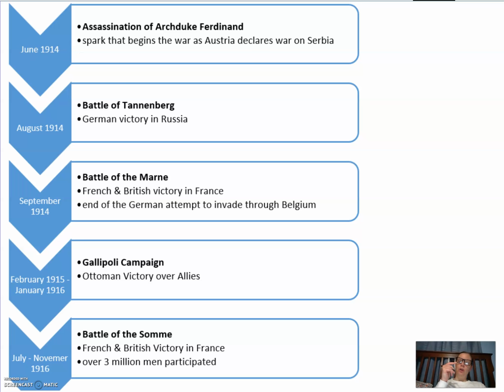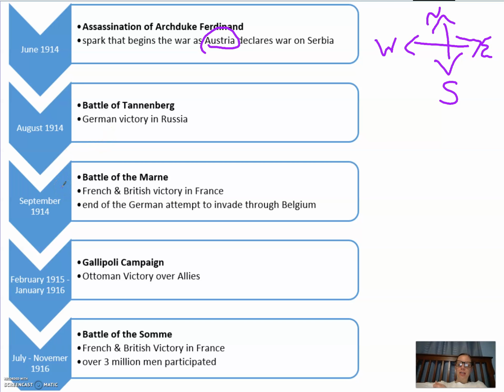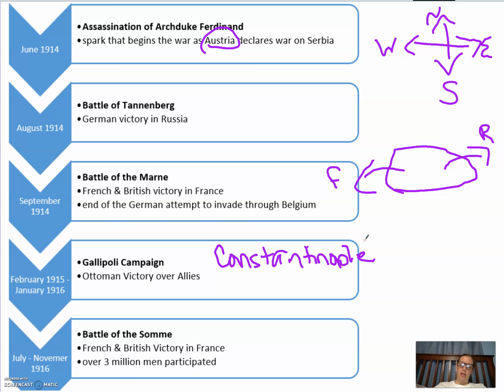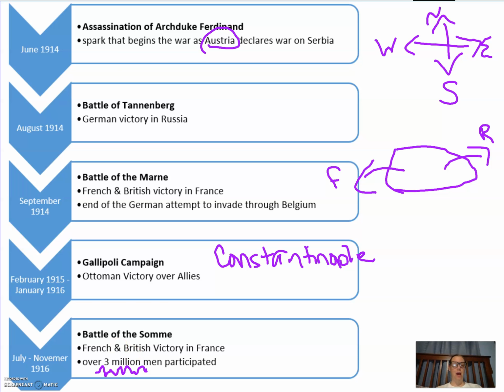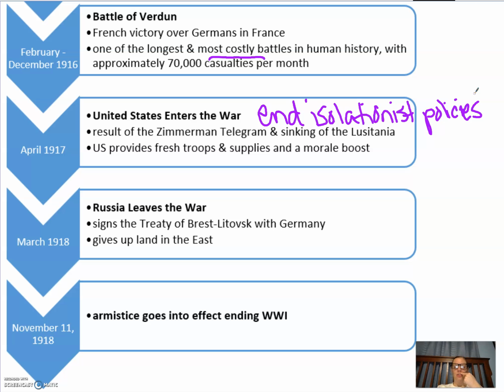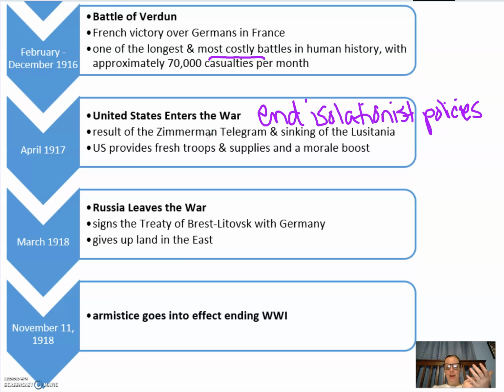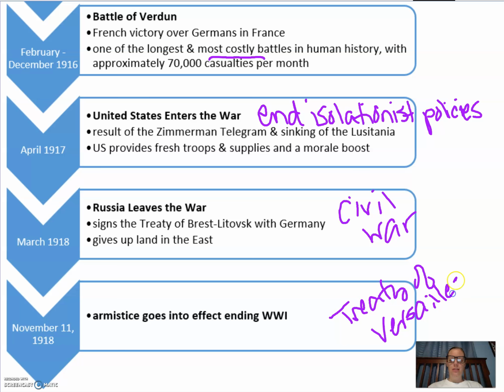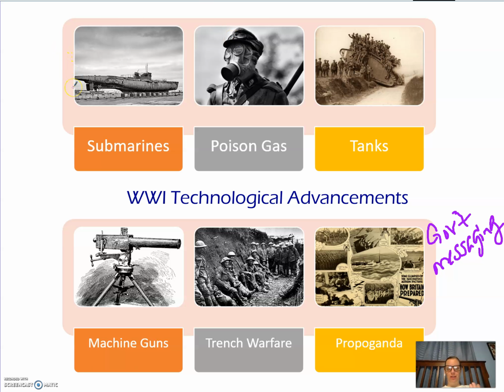WHII 10b - Flipped Notes - Events & Technologies of WWI